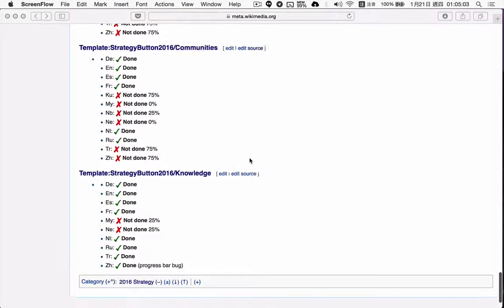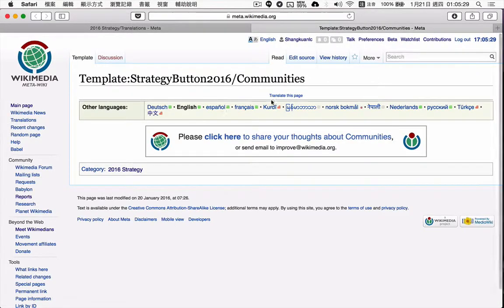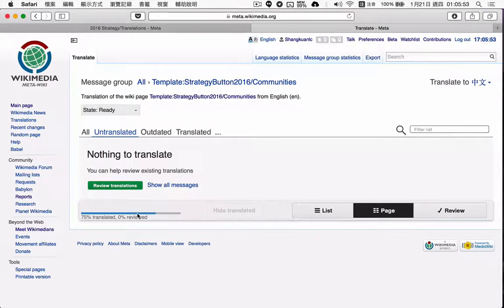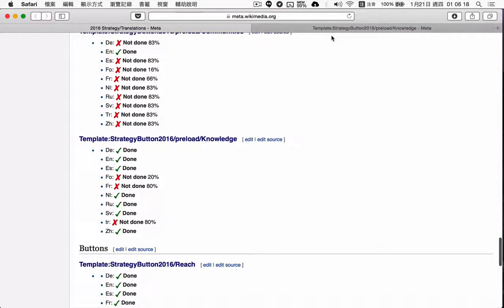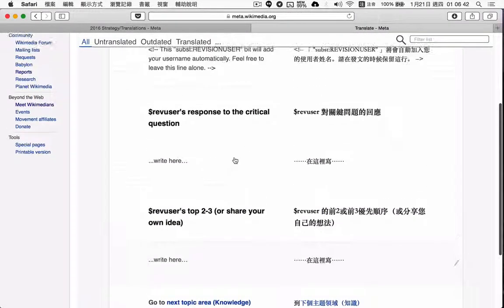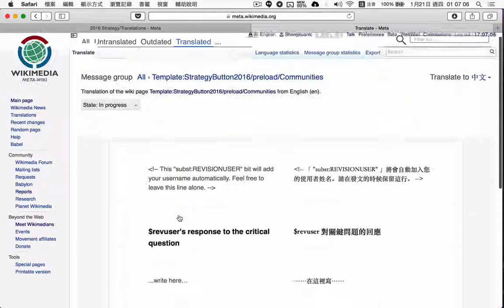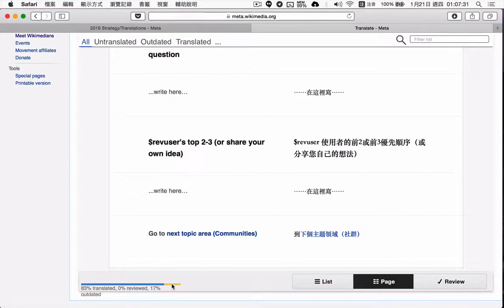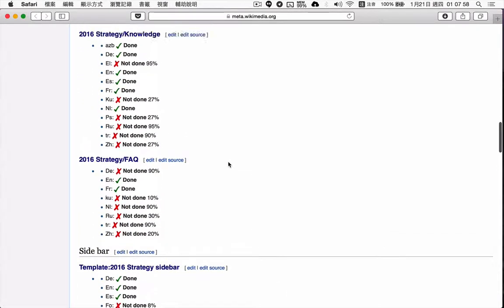Translation bug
Translation extension bug, when the translation completed, the progress bar is not 100%.